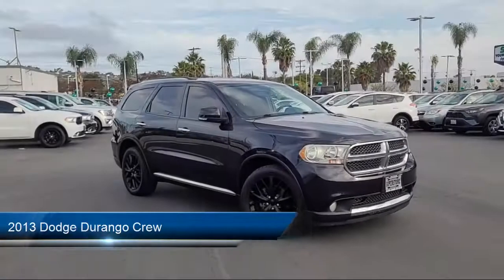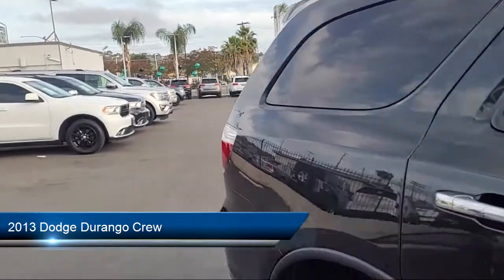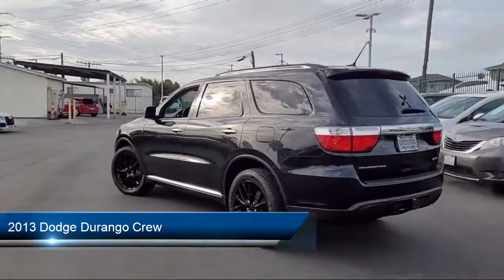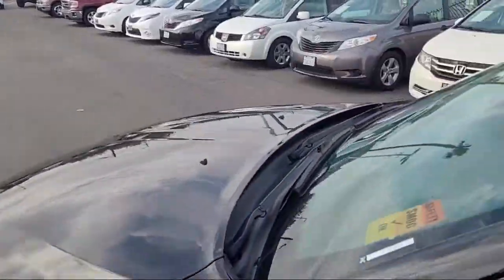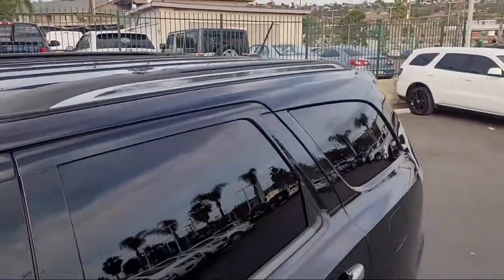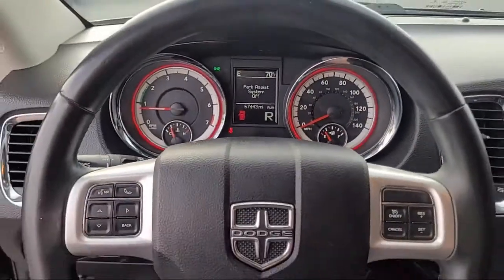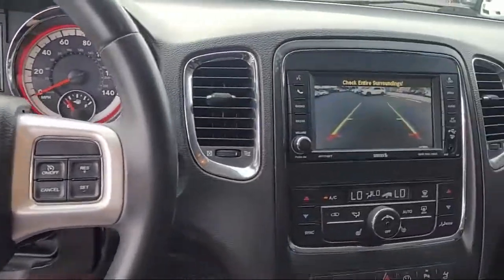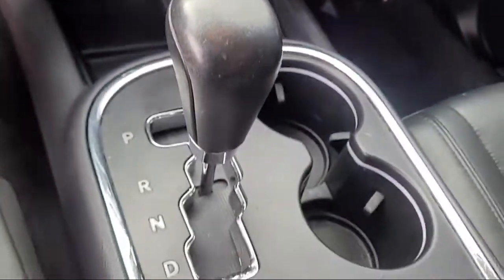2013 Dodge Durango Crew San Diego Carlsbad National City Chula Vista Alpine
2013 Dodge Durango Crew Stock Number: 210807 Vin:1C4RDHDG0DC677734.

327 El Cajon Blvd.